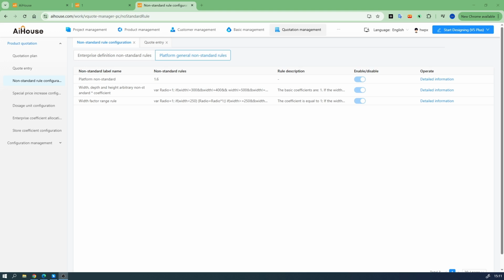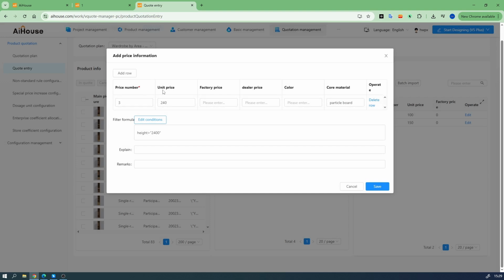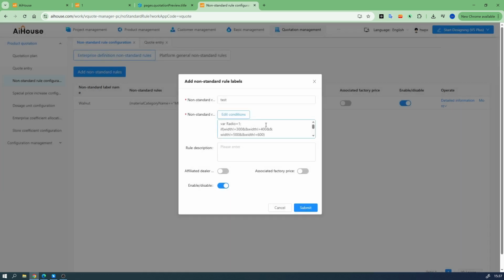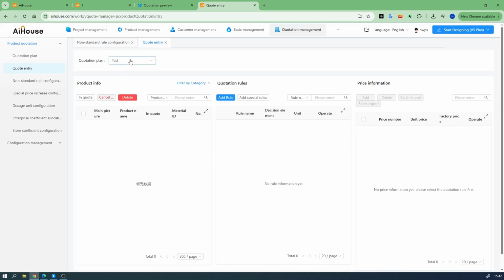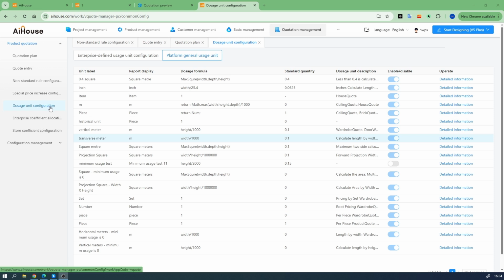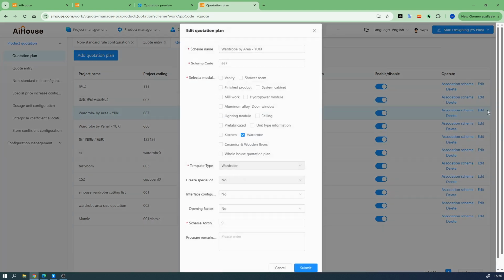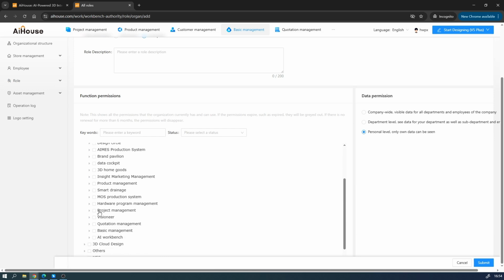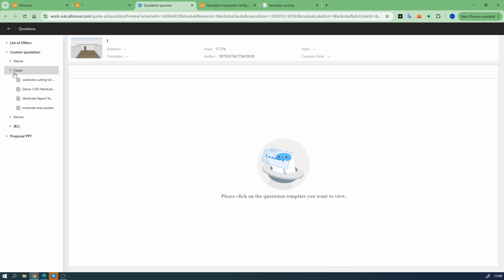Enterprise Workbench - 04 Quotation - 03 Other Features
Hey Guy! This series is about the enterprise workbench, where enterprise admin can manage the whole enterprise.  In this video, we will introduce how to set non-standard rules, additional prices, customized units, price coefficient and template group sorting. Just try it with me now!

00:00 other setting for quotation
00:10 Non-standard rules
00:20 Direct multiply 1.6
01:40 Set filter formula
03:10 Change price when dimension not standard
04:20 Create your enterprise non-standard rule
07:25 Change price for different widths
09:50 Set additional prices
11:15 Introduce units
13:40 Price coefficients
16:40 Allocate permission for store manager to control coefficient
18:00 Template sorting and category